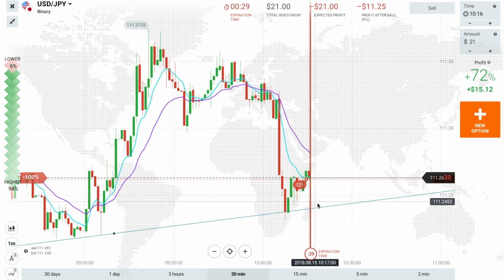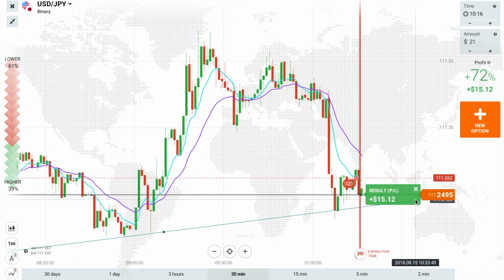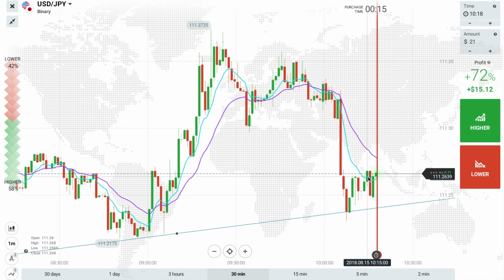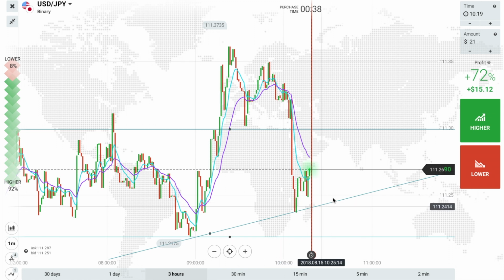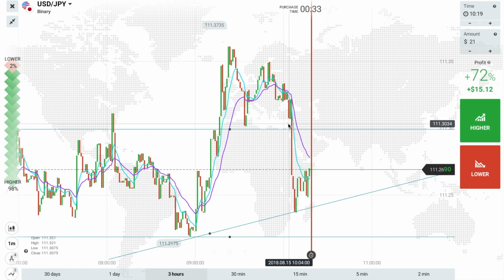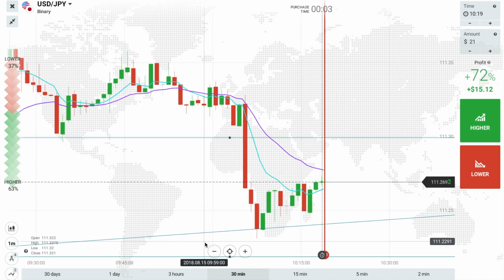Binary Options Price Action Trading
Binary options price action trading is a profitable way to trade binary options with high win rate.

This is a high itm strategy for binary options looking at price action, technical analysis, support and resistance.